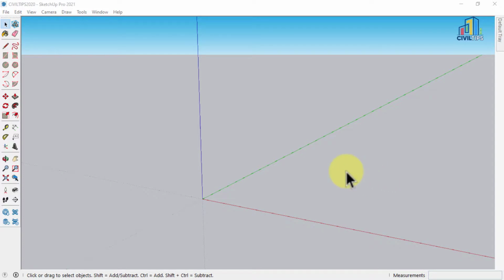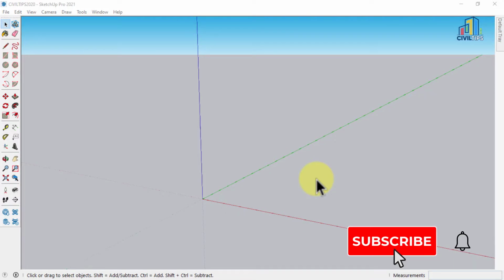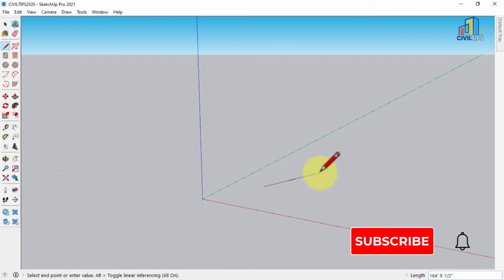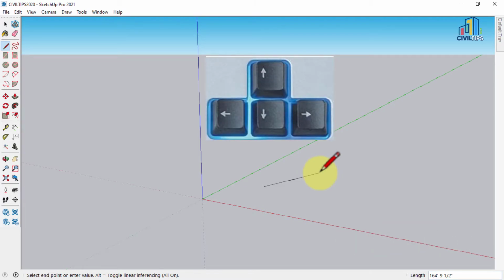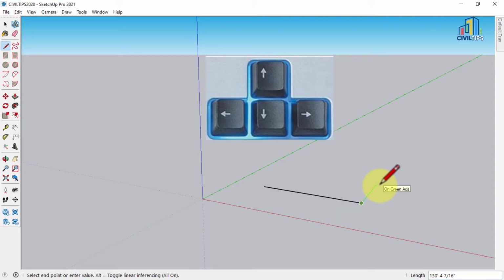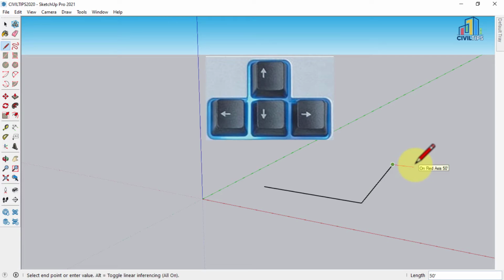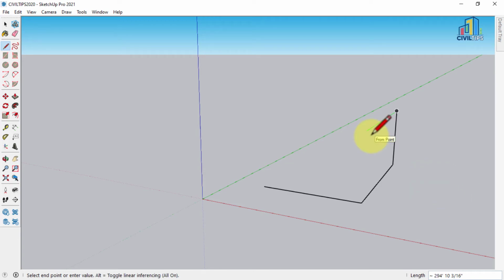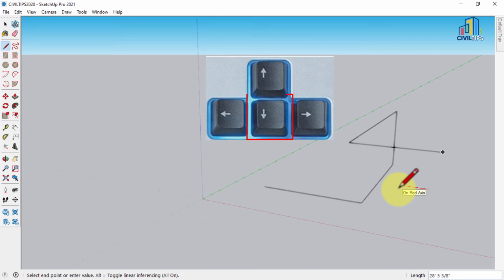Line Tool - English - Part 12 Line Tool Bonus Tip / Quick and Easy Way to Draw a Line in Sketchup